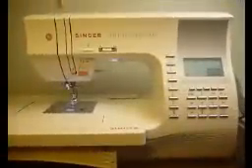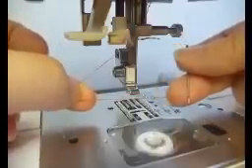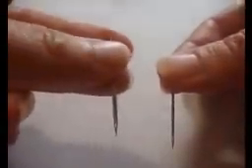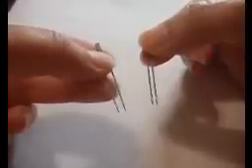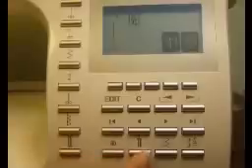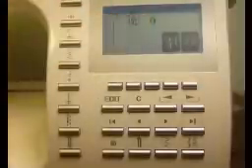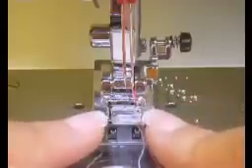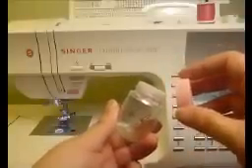Installing Needles Singer Quantum Stylist 9960 Video Part 9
In this segment, I show how to change the sewing machine needle and insert a new needle.  Give details and demos on how to use a Wing Needle and a Double Needle on the 9960.  Show how to access and edit stitches for using specialty needles.  Please make sure to read my blog for additional information.